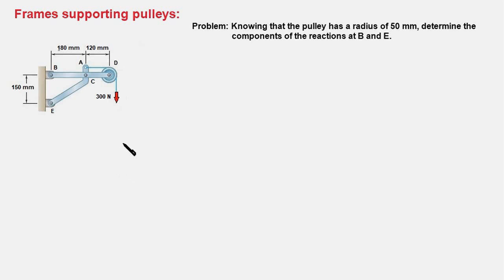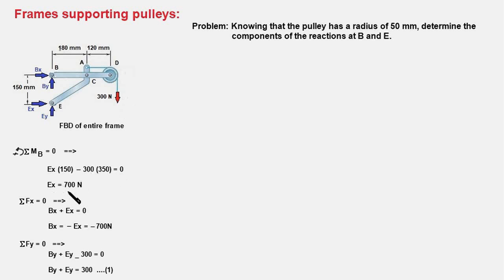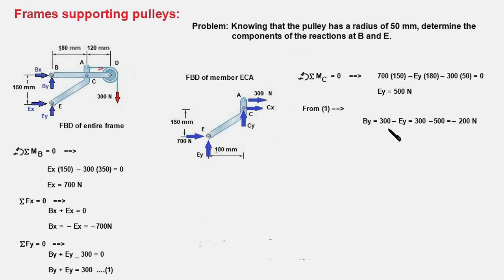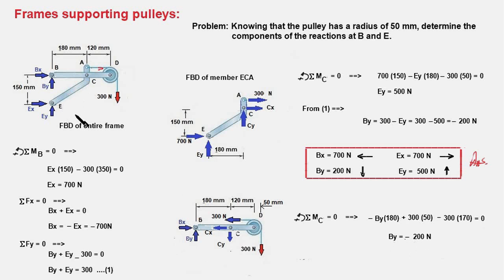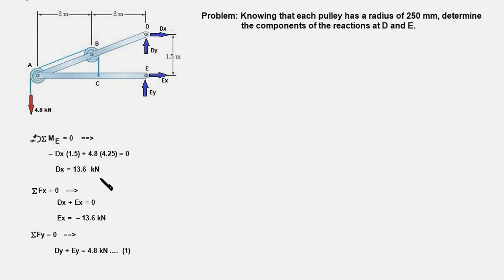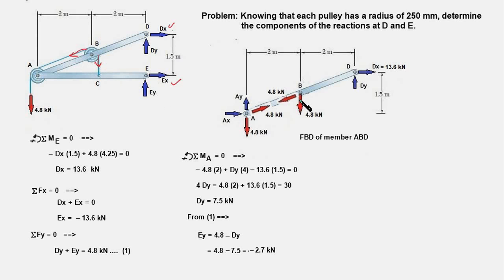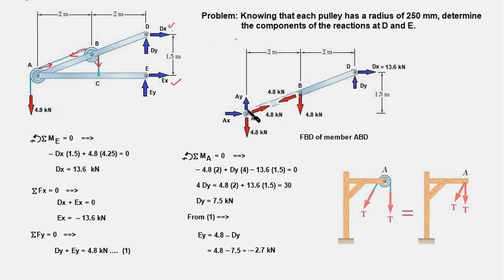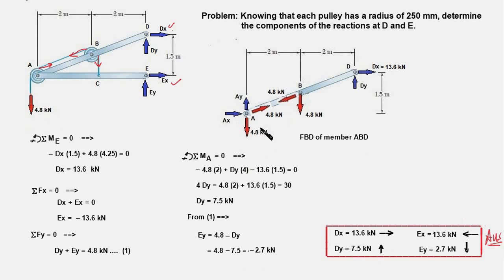14.9 Analysis of Frames supporting pulleys (3/3)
This video tutorial explains how to carry out analysis of a frame ( supporting pulleys ) to determine support reactions.